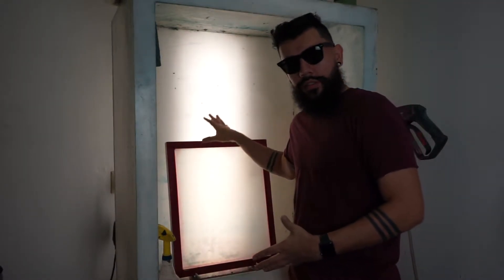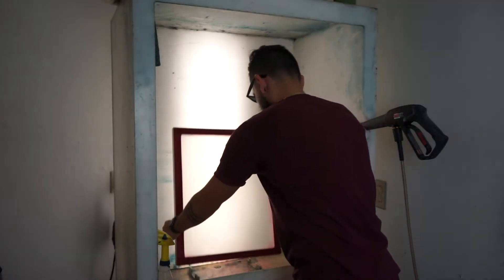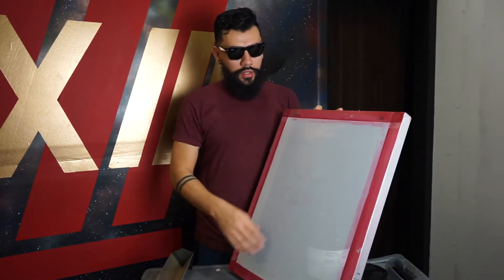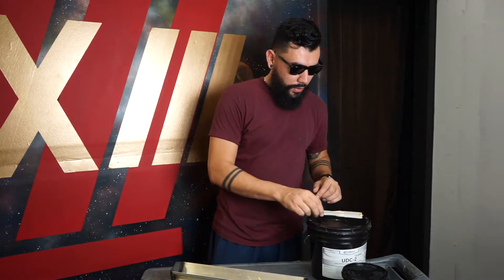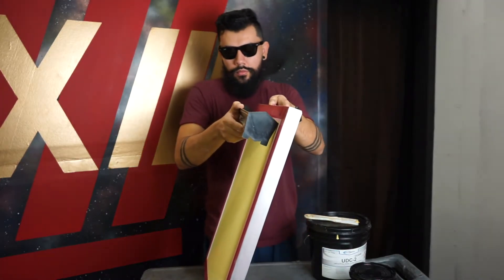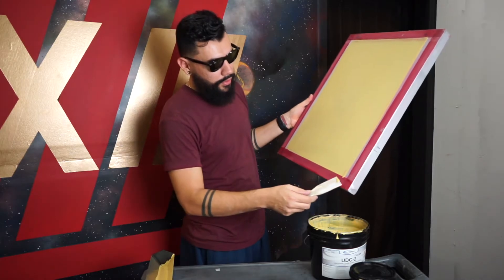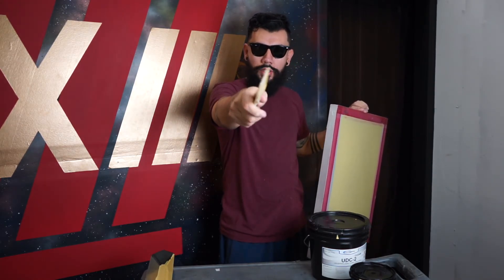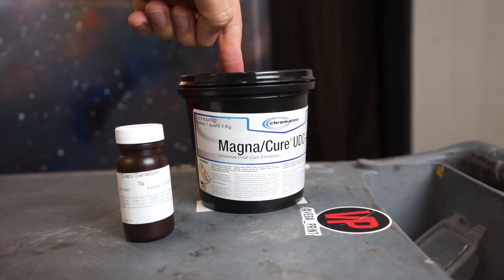how to screen print tip 2 of 10